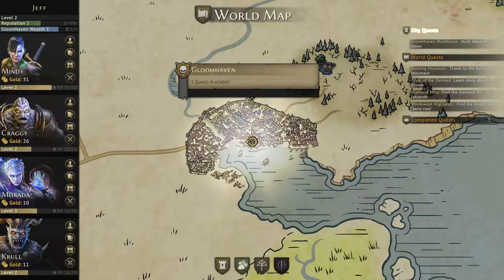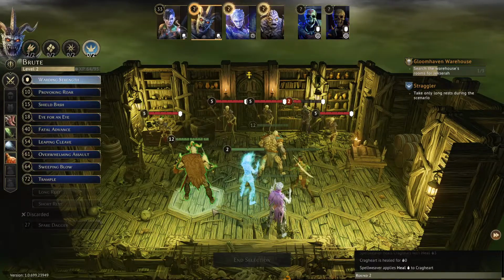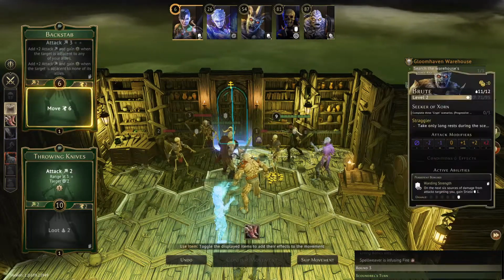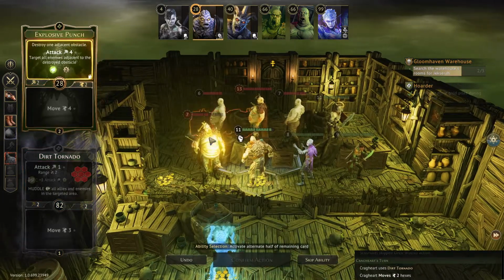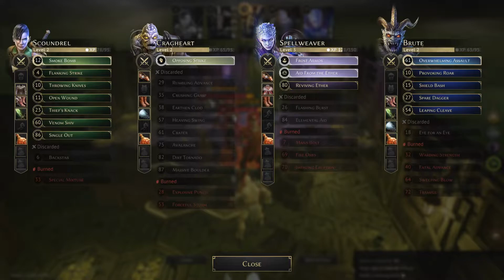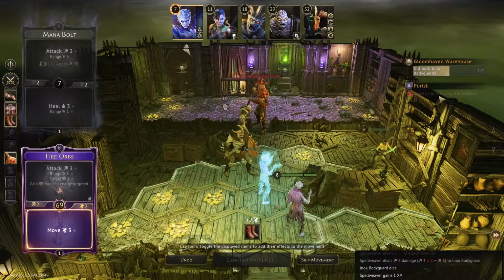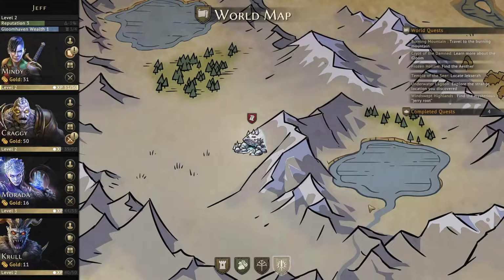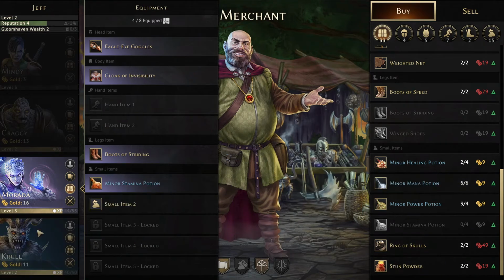Gloomhaven Playthrough - Mission 4 - Jaksera